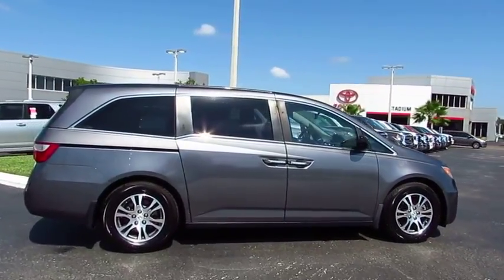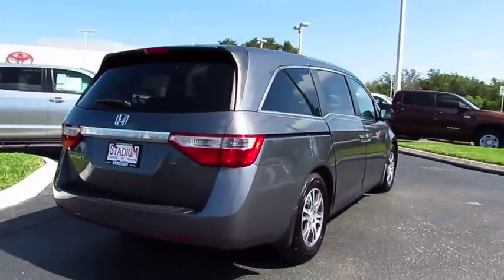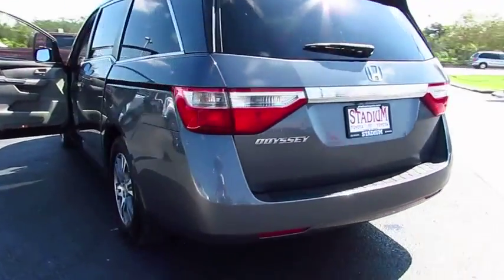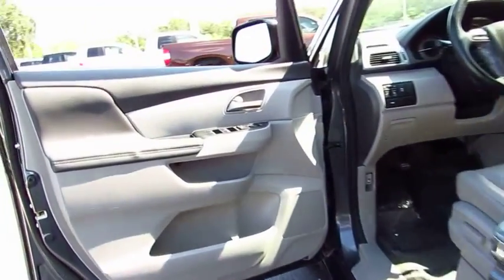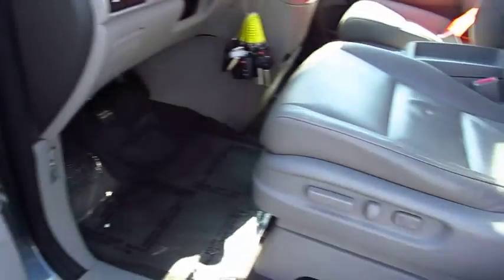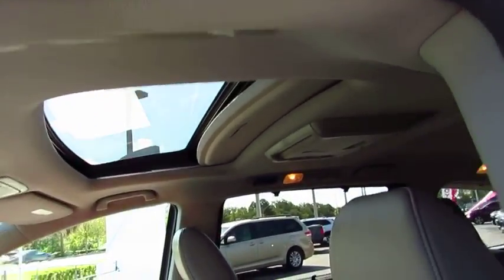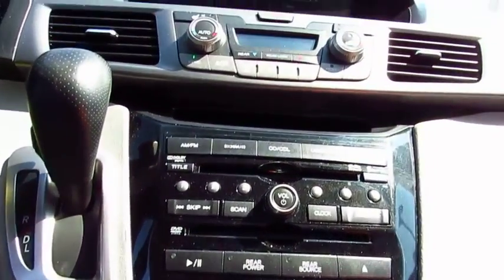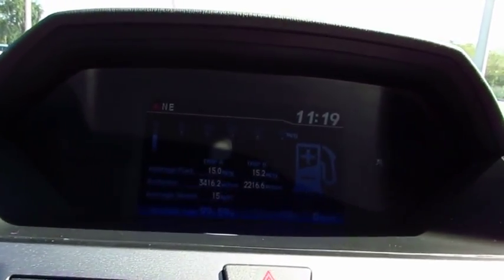2011 Honda Odyssey Live Video! Tampa, Wesley Chapel, Brandon, New Port Richey, FL Live 174333A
Stadium Toyota
5088 N. Dale Mabry Highway

Our 2011 enchanting Honda Odyssey EX-L in Grayis an amazing edition to any family. Beneath the hood, you will find a 3.5 Liter V6 tethered to a smooth shifting 5 Speed Automatic transmission that commands 248hp on demand and scores nearly 27mpg on the open road. Surprisingly sporty and fun to drive, this Front Wheel Drive minivan will impress you with its confident handling and acceleration.     The aerodynamic exterior design of this Odyssey EX-L adds style as well as function with a lightning-bolt side profile and sculpted bumper. Get behind the wheel and experience the quiet, refined interior as you sink into the comfortable leather seating. Drivers and front row passengers will be delighted with the heated and power seats. Slide open the power sunroof and crank up the 7 speaker audio system with available satellite radio for those singalongs. Designed with your busy life and family in mind, the interior features innovative storage and massive cargo space.     Our Odyssey is unparalleled in safety. It has earned superior safety ratings in its class due to Honda's engineering including anti-lock disc brakes, stability and traction control, active front head restraints, front side-impact airbags and side curtain airbags that cover all three rows. This is a decision that's easy to live with.